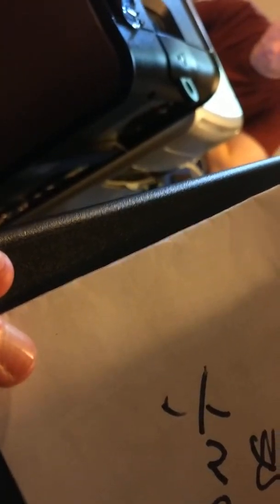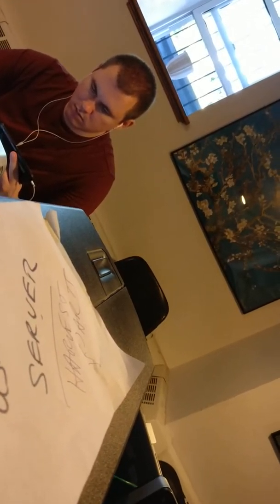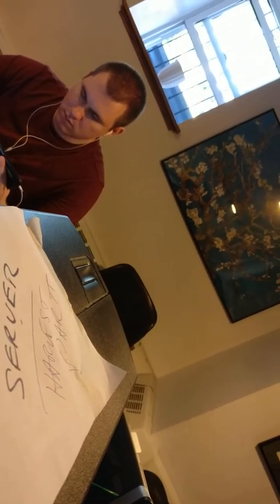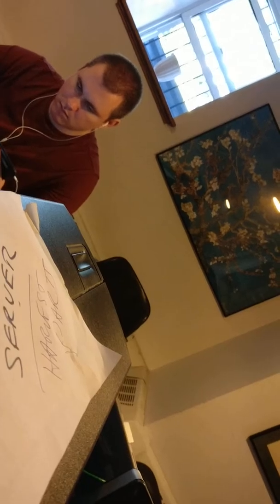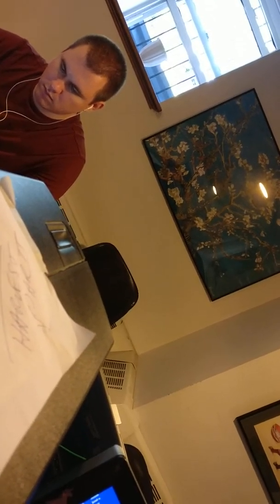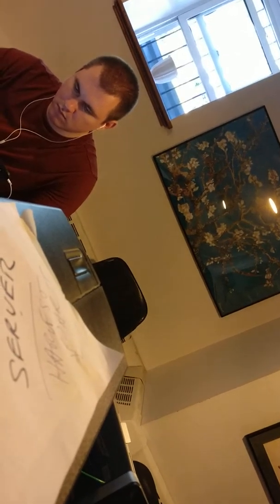We Found a Dell PowerEdge SC420 Server!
This random server had been sitting in the back office at the clinic now for God only knows how long.